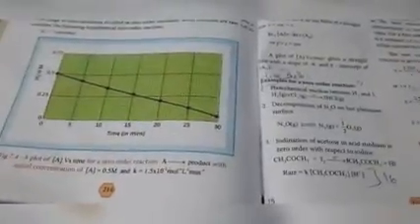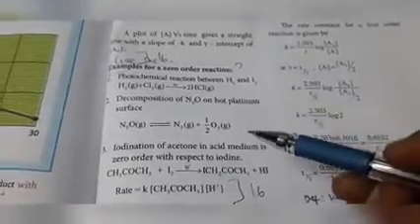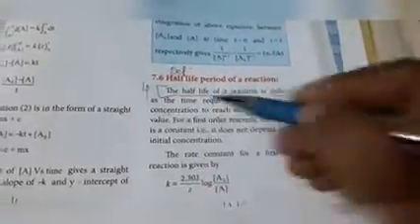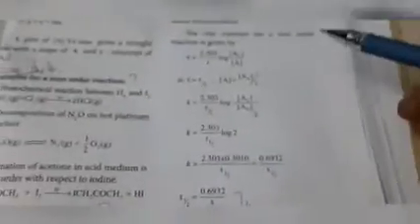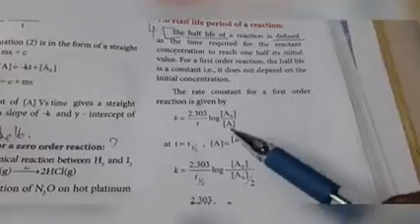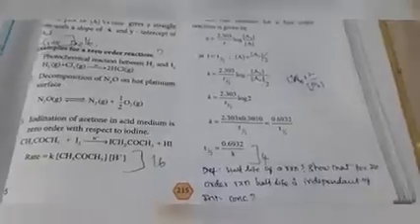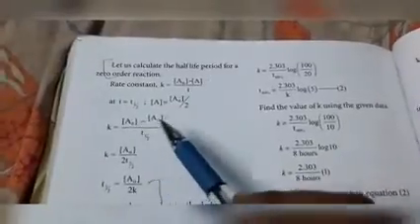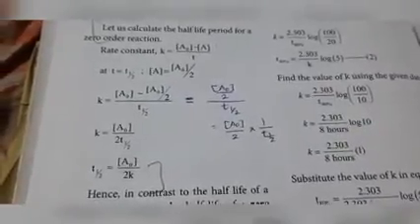Tamil Nadu state board+2 chemistry E/M chemical kinetics half life period